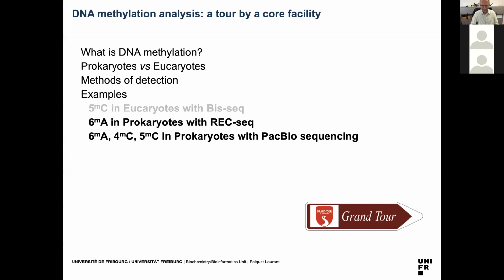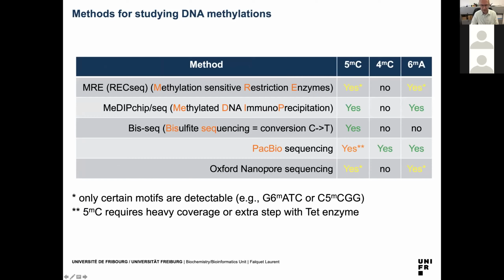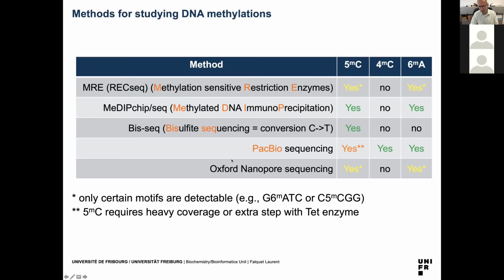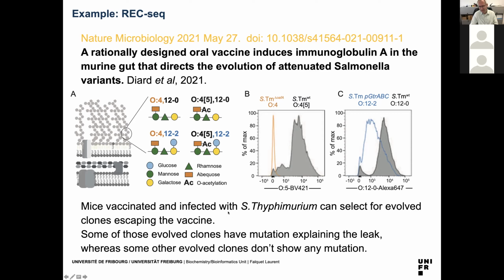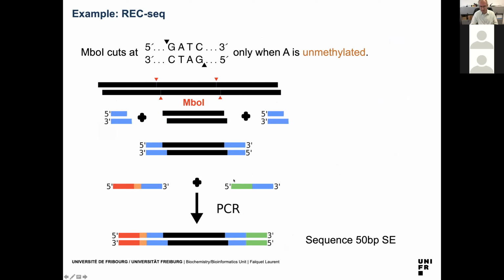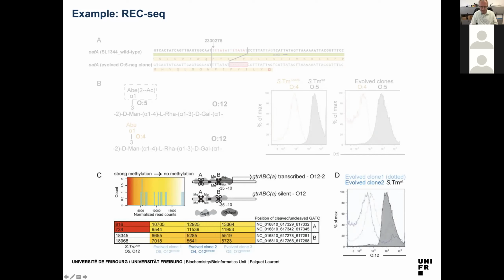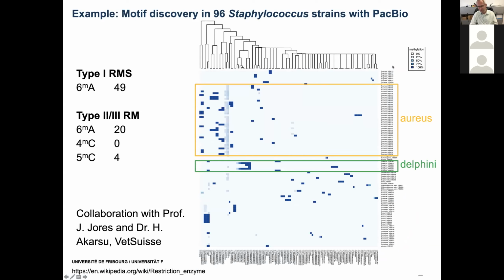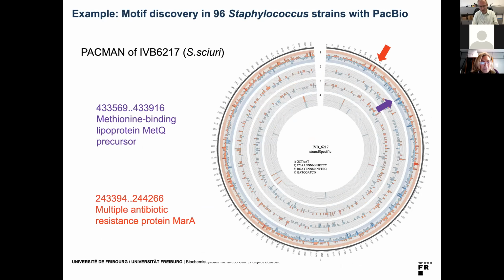A quick tour on DNA methylation in bacteria / Laurent Falquet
GOBLET & EMBnet AGM 2021 / Day 2

Laurent Falquet:
A quick tour on DNA methylation in bacteria

12 October 2020 15:25 CEST